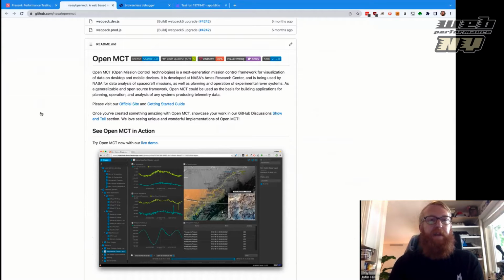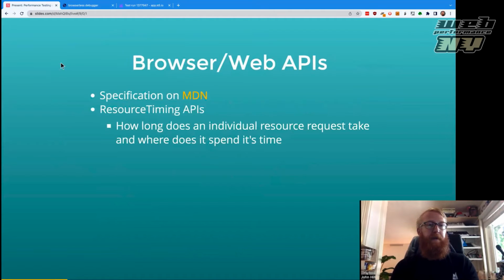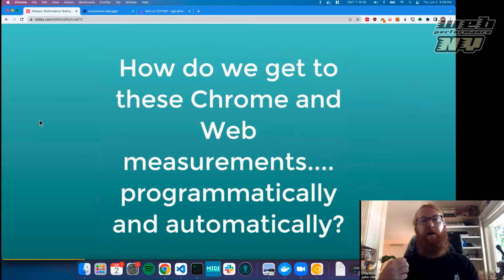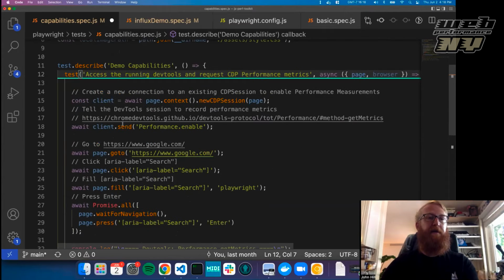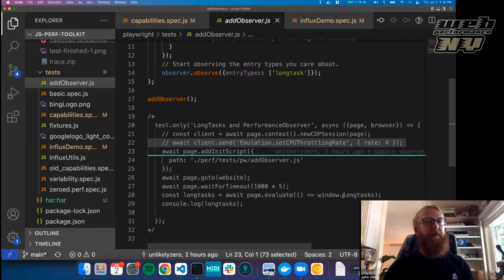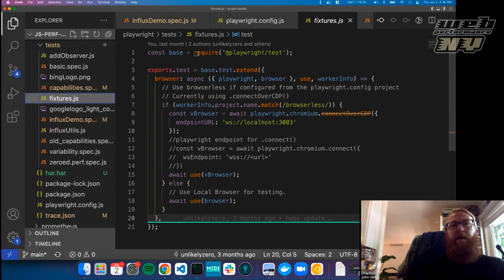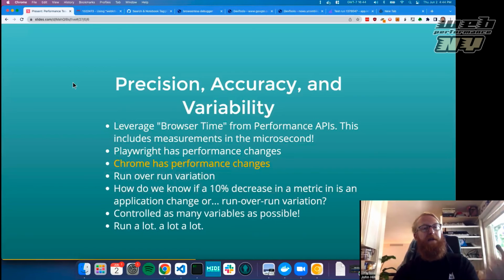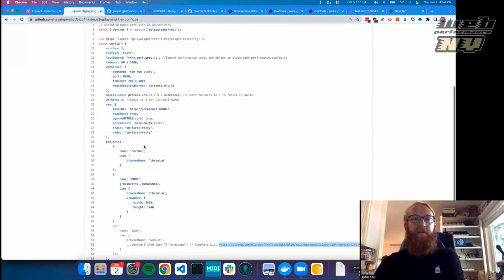Performance Testing using Playwright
Playwright is the newest contender in the test automation space. While it's best known for its powerful capabilities due to the tight coupling between the browser and the driver, it's less well known as a powerful performance testing tool. In this talk, we'll go over some patterns, strategies, and live demos for how playwright can be used to test web performance.

John Hill is a Web UI Test Engineer working at the NASA Ames Research Center on the VIPER Mission's Web-based Mission Control Software. He has 10 years of UI Testing experience ranging from 5-man startups up to Fortune 50 enterprises. John specializations in Web Test Automation, Performance Engineering, and Test Automation Architecture. His passion has always been for Open Source Software and has worked on Jenkins, Ansible, and now on Open MCT.